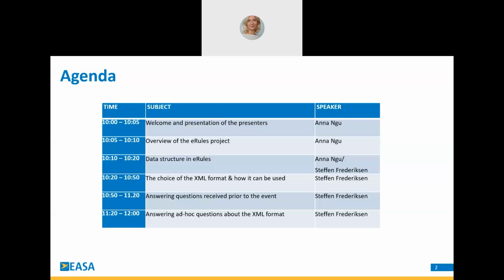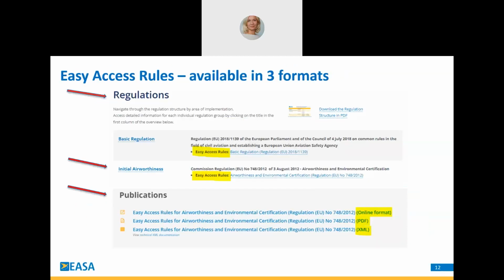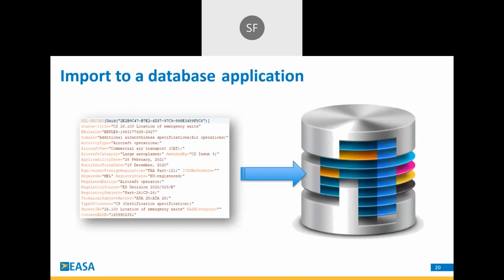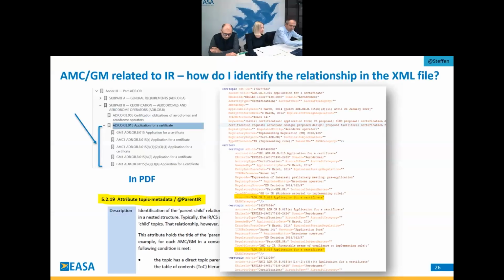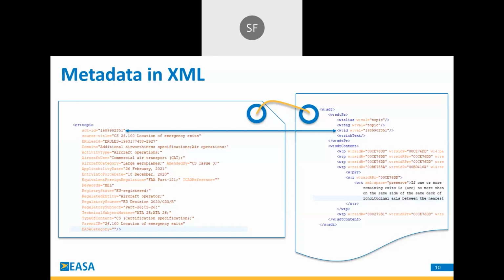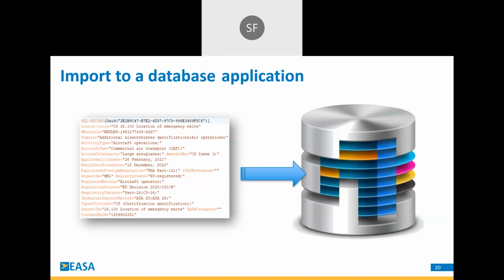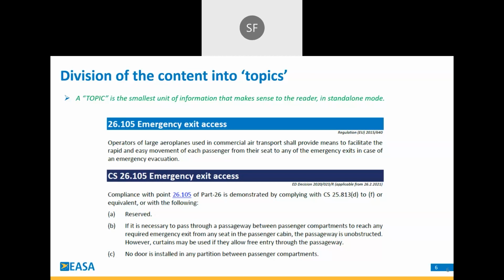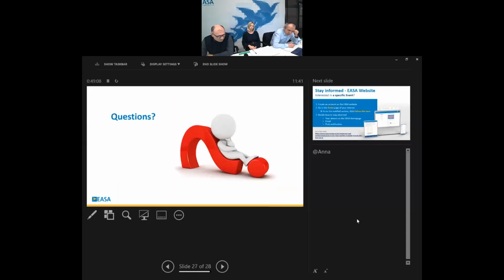Easy Access Rules in machine-readable format (XML) - how to use it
EASA released the XML format of its Easy Access Rules.
XML is a machine-readable format that can easily be processed automatically by recipients, producing output that can be included in local applications, search databases, etc.